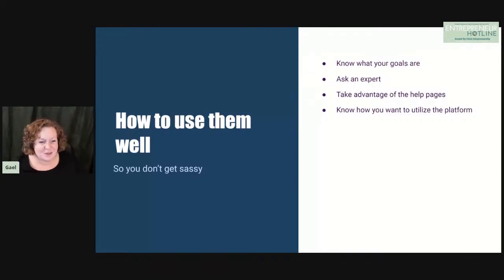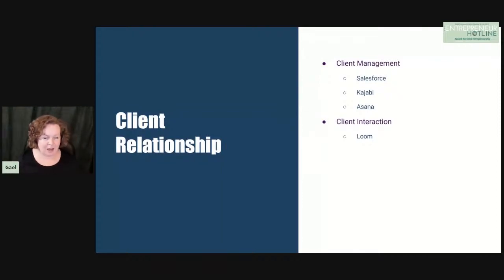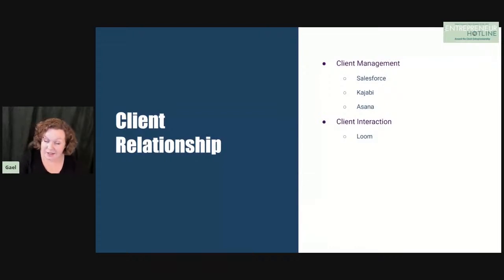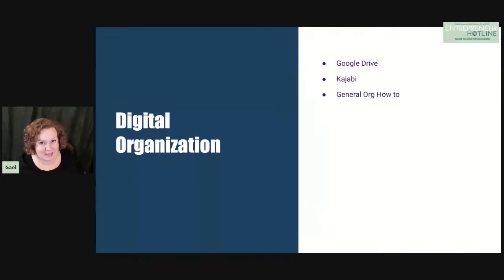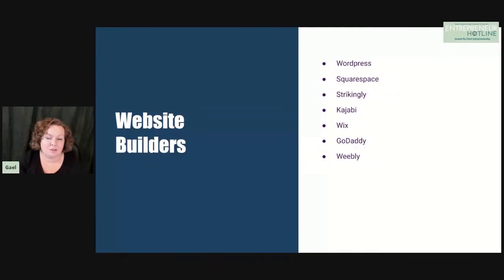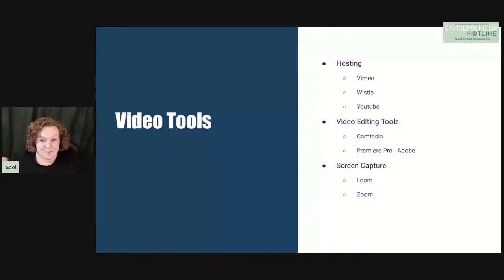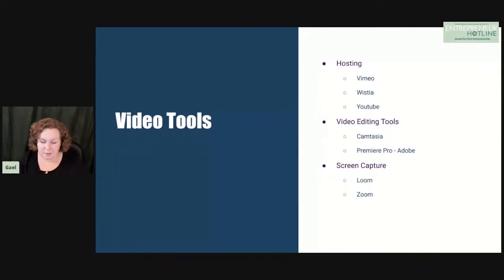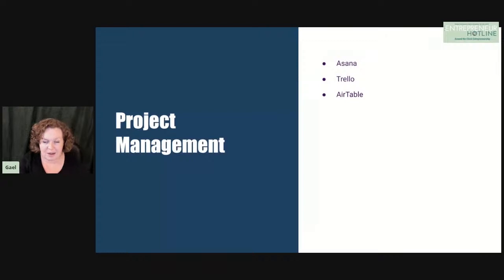Online Tool Overview